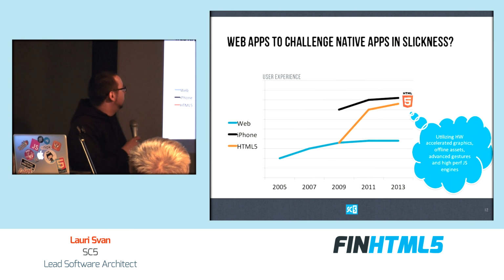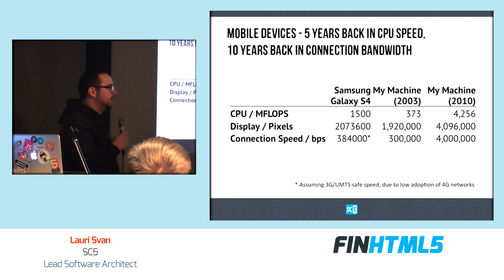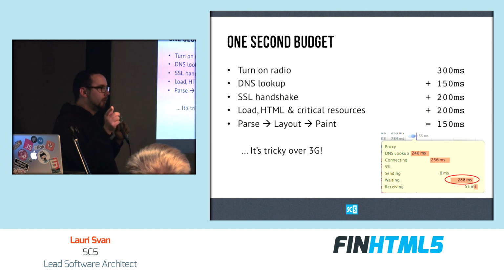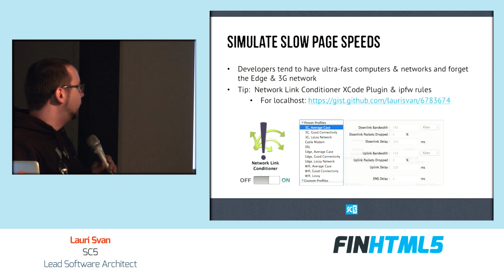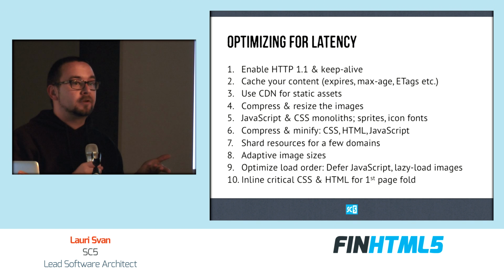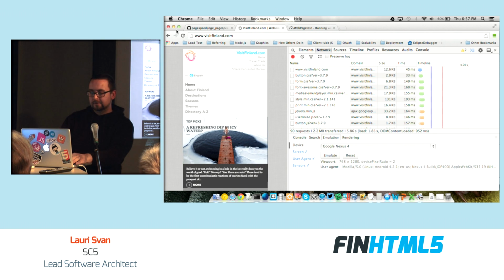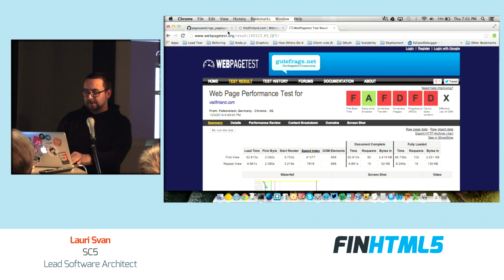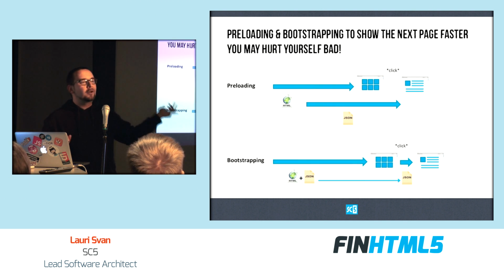FINHTML5 Talks - Engineering HTML5 applications for better performance by Lauri Svan.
HTML5 apps have been accused of being slower than their native counterparts. Even if HTML5 apps will theoretically remain slower than native apps, bad engineering practices kill your application performance much sooner than you would hit the theoretical limits of a browser engine.

While the latest browser engines have been heavily optimised for better performance, the application engineering practices remain bad. Luckily, the tricks learnt in mobile and desktop application optimisation can be largely applied to HTML5 apps, too. This presentation compares the performance aspects of HTML5 and a few UI frameworks. It shows on how to measure the relevant aspects of HTML5 application performance, and gives tips on how to craft applications so that they remain fast.

About Speaker: Lauri Svan, SC5, Lead Software Architect

Lauri Svan is a mobile software veteran with experience of co-founding two startups and consulting large Scandinavian corporations like Nokia. Having started his programming on X86 assembler, he has gradually moved into higher levels of abstraction, now working as a lead software architect in SC5, the Finnish HTML5 company.

He likes to think his work as "software fireman" or "Mr. Wolf of software", sometimes being closer to "Mr. Bean". Within his life and profession, he works hard to keep the simple things simple and complex things manageable.